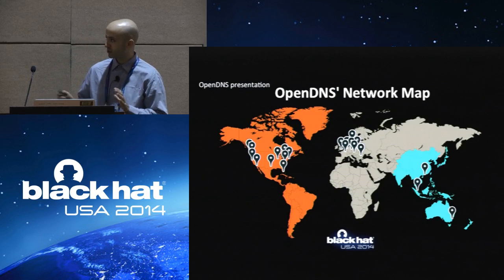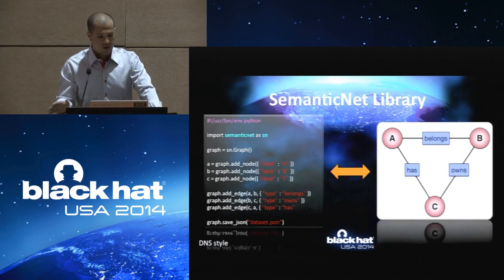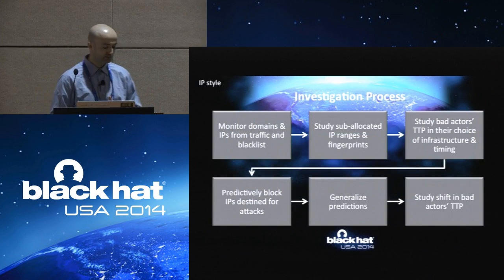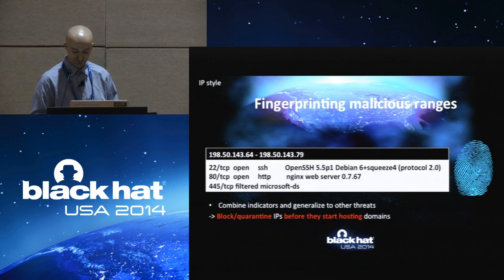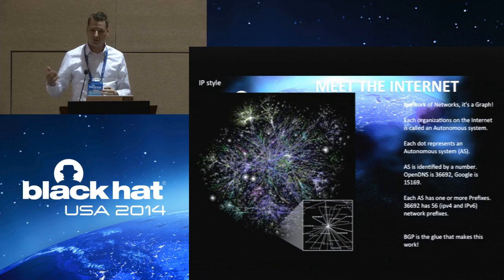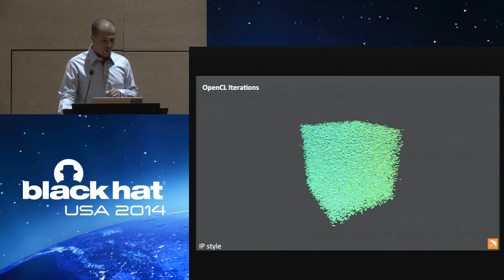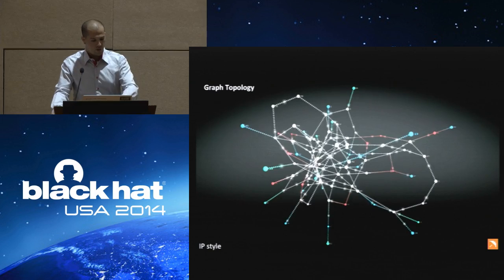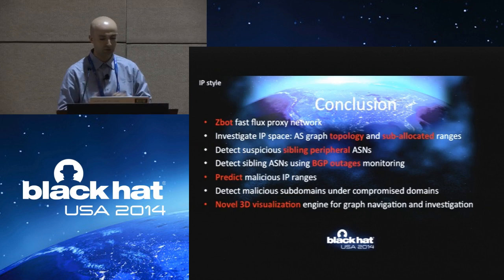Catching Malware En Masse: DNS and IP Style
By Dhia Mahjoub, Thibault Reuille, and Andree Toonk

"The Internet is constantly growing, providing a myriad of new services both legitimate and malicious. Criminals take advantage of the scalable, distributed, and rather easily accessible naming, hosting and routing infrastructures of the Internet. As a result, the battle against malware is raging on multiple fronts: the endpoint, the network perimeter, and the application layer. The need for innovative measures to gain ground against the enemy has never been greater.

In this talk, we will present a novel and effective multi-pronged strategy to catch malware at the DNS and IP level, as well as our unique 3D visualization engine. We will describe the detection systems we built, and share several successful war stories about hunting down malware domains and associated rogue IP space.

At the DNS level, we will describe original methods for tracking botnets, both fast flux and DGA-based. We use a combination of fast, light-weight graph clustering and DNS traffic analysis techniques and threat intelligence feeds to rapidly detect botnet domain families, identify new live CnC domains and IPs, and mitigate them.

At the IP level, classical reputation methods assign ""maliciousness"" scores to IPs, BGP prefixes, or ASNs by merely counting domains and IPs. Our system takes an unconventional approach that combines two opposite, yet complementary views and leads to more effective predictive detections.

On one hand, we abstract away from the ASN view. We build the AS graph and investigate its topology to uncover hotspots of malicious or suspicious activities and then scan our DNS database for new domains hosted on these malicious IP ranges. To confirm certain common patterns in the AS graph and isolate suspicious address space, we will demonstrate novel forensics and investigative methods based on the monitoring of BGP prefix announcements.

On the other hand, we drill down to a granularity finer than the BGP prefix. For this, we zero in on re-assigned IP ranges reserved by bad customers within large prefixes to host Exploit kit domains, browlock, and other attack types. We will present various techniques we devised to efficiently discover suspicious reserved ranges and sweep en masse for candidate suspicious IPs.

Our system provides actionable intelligence and preemptively detects and blocks malicious IP infrastructures prior to, or immediately after some of them are used to wage malware campaigns, therefore decisively closing the detection gap. During this presentation, we will publicly share some of the tools we built to gather this predictive intelligence.

The discussion of these detection engines and ""war stories"" wouldn't be complete without a visualization engine that adequately displays the use cases and offers a graph navigation and investigation tool.

Therefore, in this presentation, we will present and publicly release for the first time our own 3D visualization engine, demonstrating the full process which transforms raw data into stunning 3D visuals. We will also present different techniques used to build and render large graph datasets: Force Directed algorithms accelerated on the GPU using OpenCL, 3D rendering and navigation using OpenGL ES, and GLSL Shaders. Finally, we will present a few scripts and methods used to explore our large networks. Every concept is intended to detect and highlight precise features and will be presented with its corresponding visual representation related to malware detection use cases."